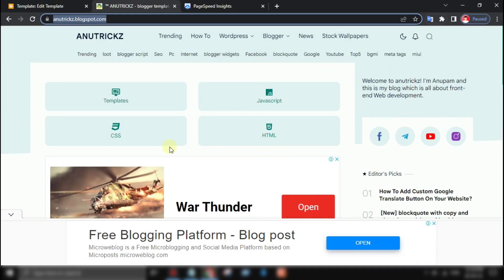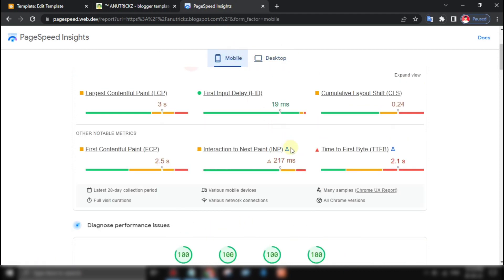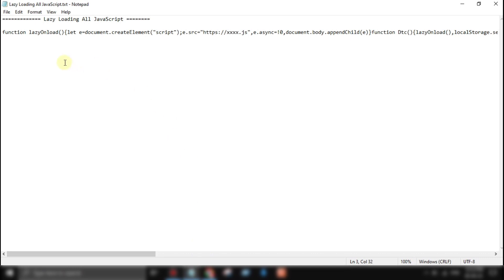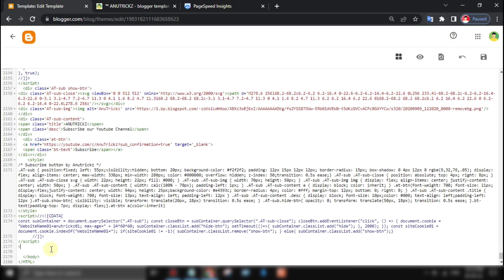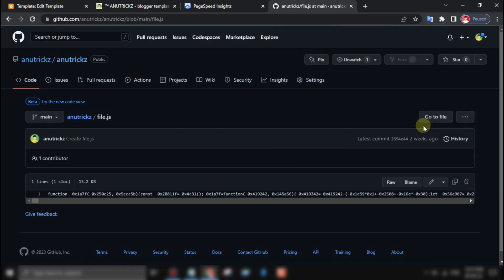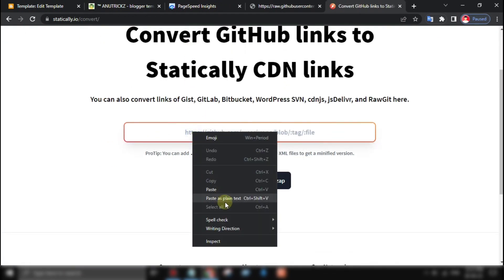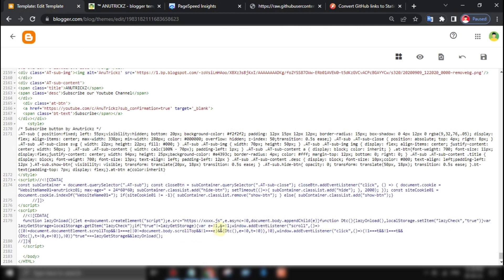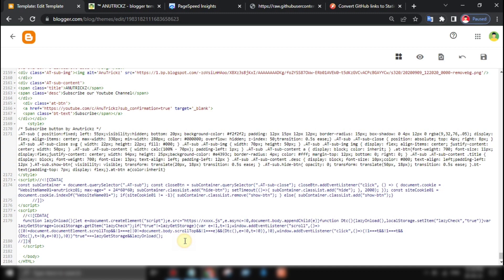How to Speed Up Your Site by Lazy Loading All JavaScript Files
Boost Your Site Speed with Lazy Loading JavaScript Files
Speed Up Your Site by Lazy Loading All JavaScript Files
Lazy Loading JavaScript Files: The Secret to Lightning Fast Site Speed

◼️ Tag

©️AnuTrickz